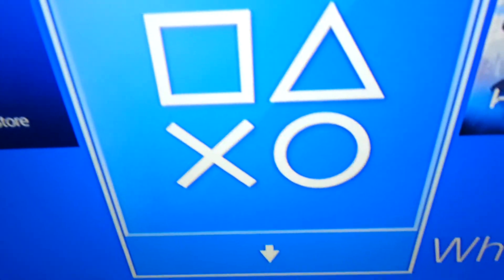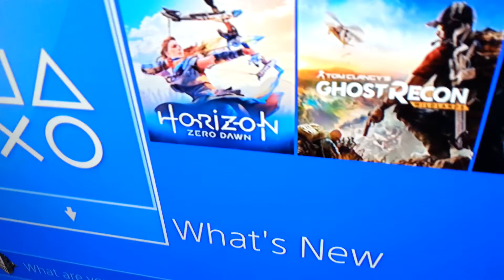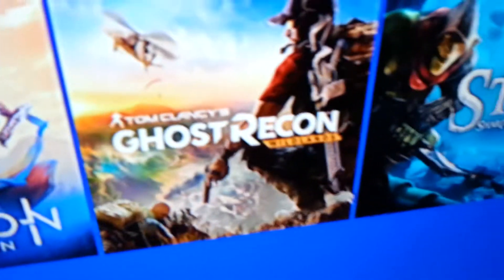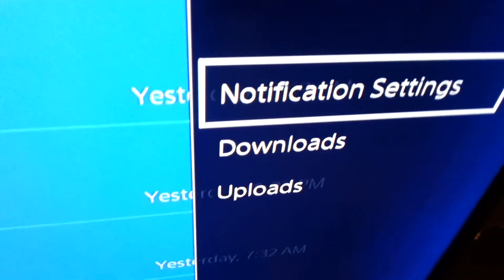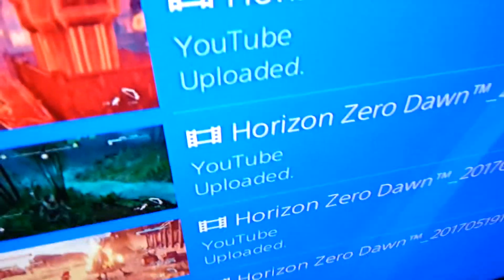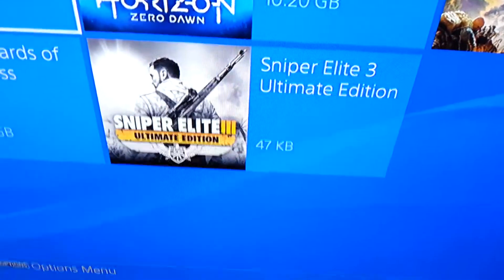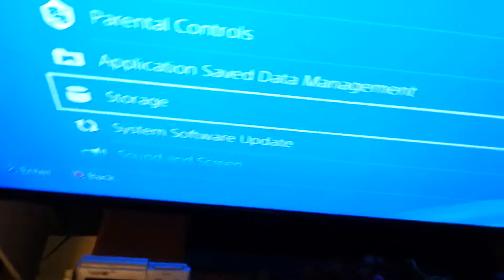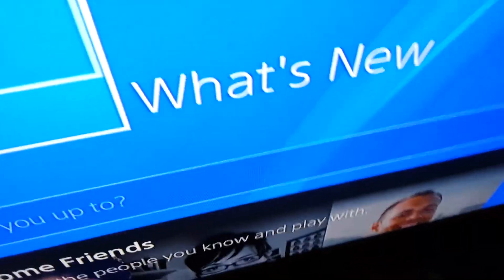PS4: Why it is important to delete your uploads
In this video I will explain why you want to clear your uploads and I will show you how to do it.